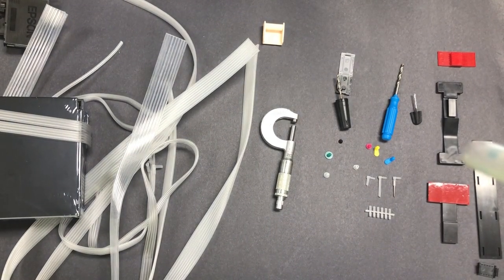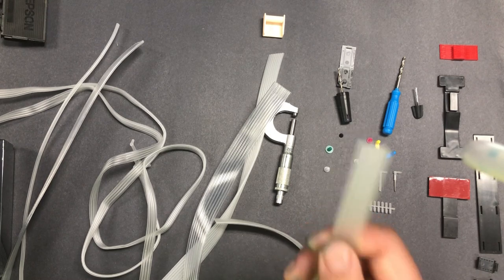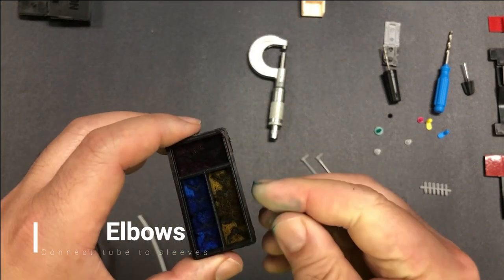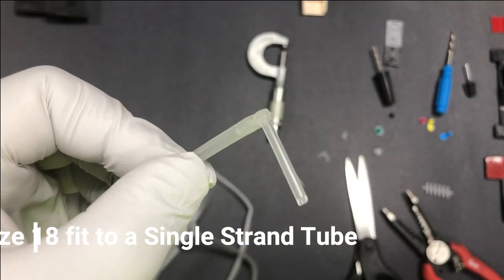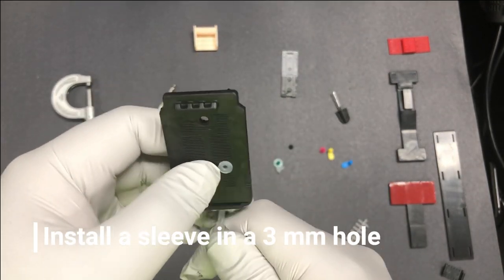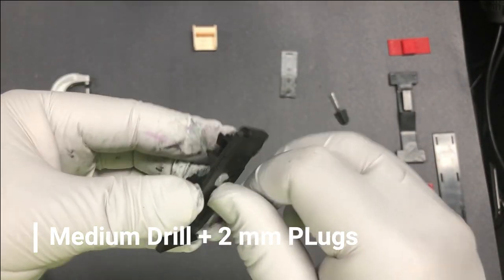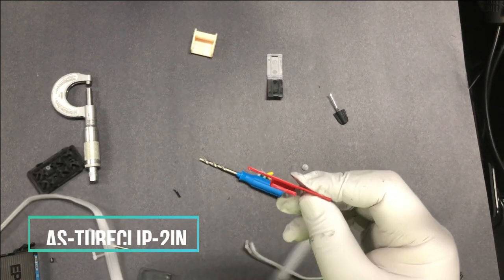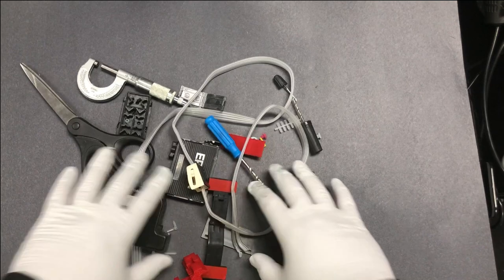Add Ink Tank to a Printer - Part 2 - Tube, Elbow, Sleeve, Drill, and Support